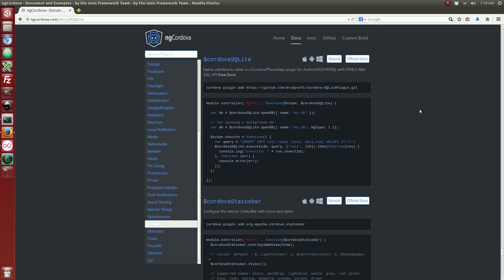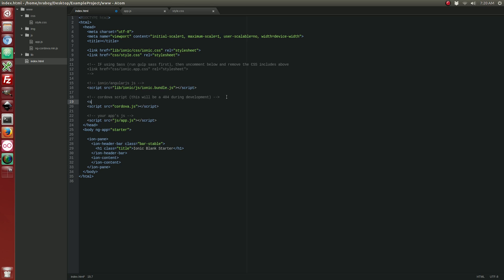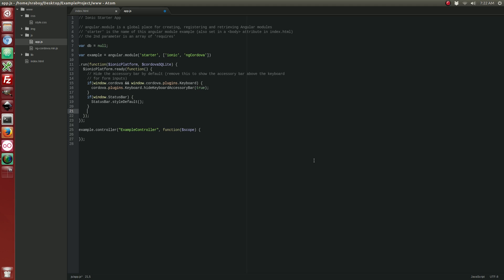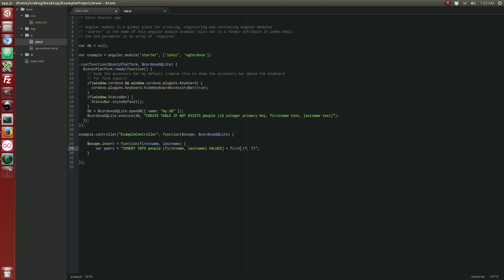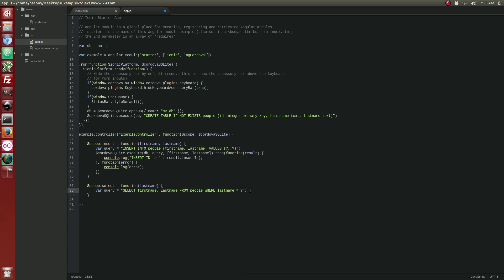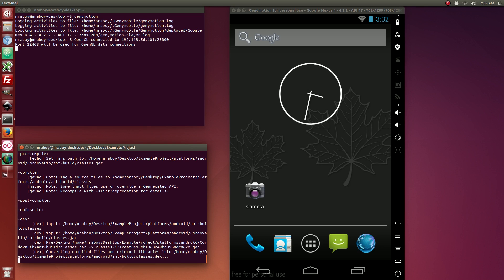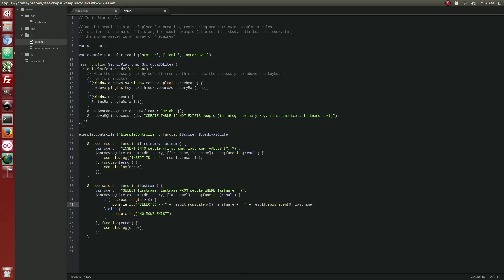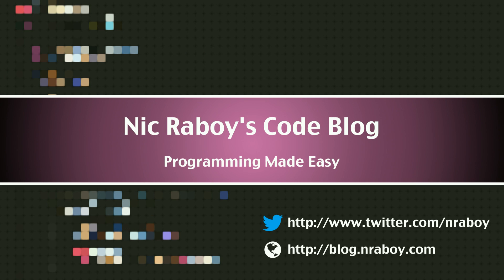Use SQLite Instead of Local Storage In Ionic Framework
Implement SQLite data storage in your Ionic Framework Android and iOS application instead of the commonly used local storage.

View a written version of this tutorial on my web blog